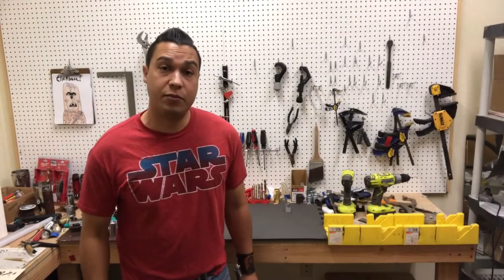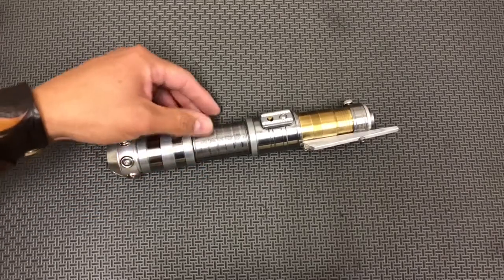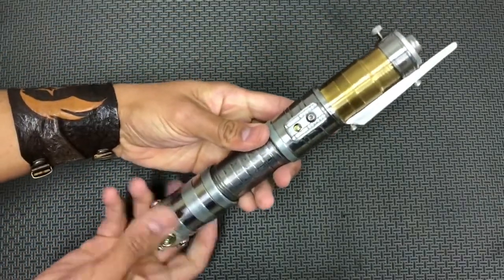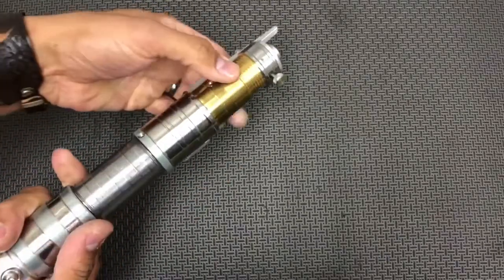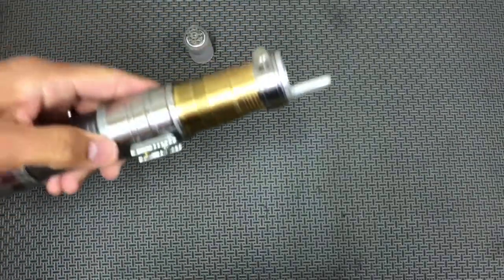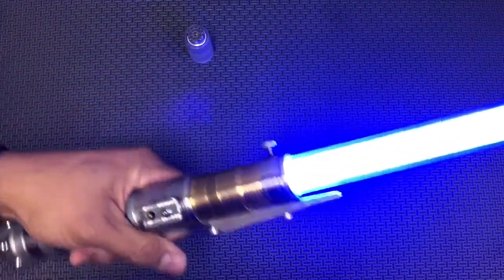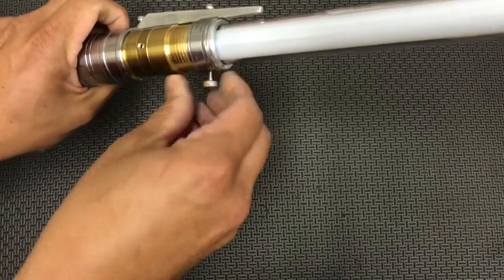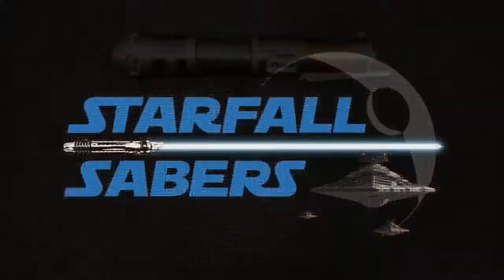Custom Claw Saber by Starfall Sabers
Saber handmade by Starfall Sabers
StarfallSabers.com

Nano V4 install by Soroc Sabers